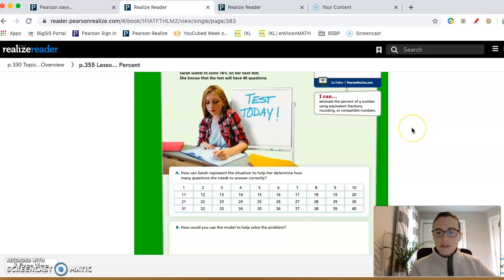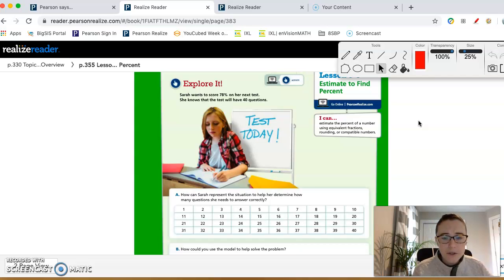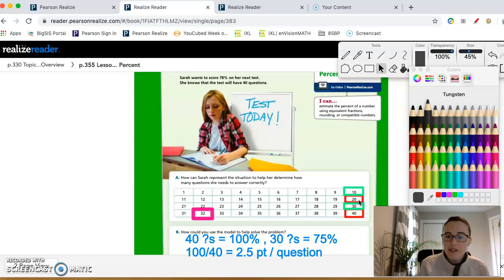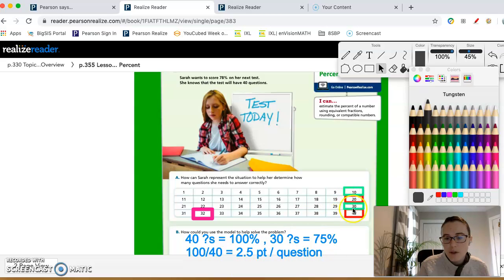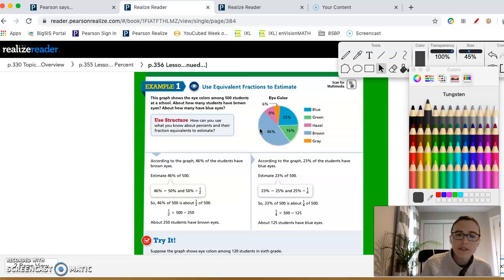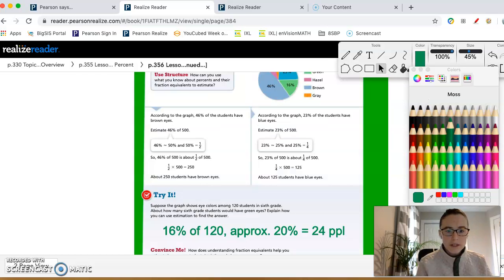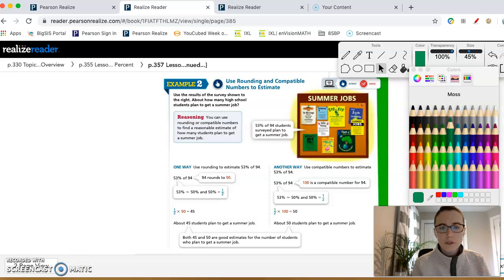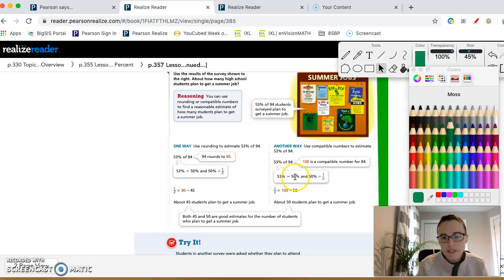6 FA Lesson 6-4